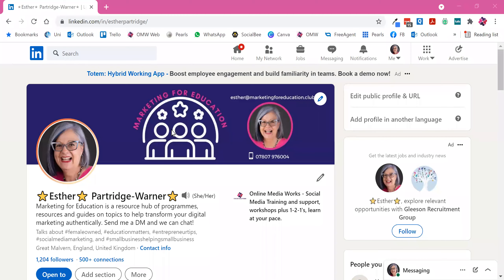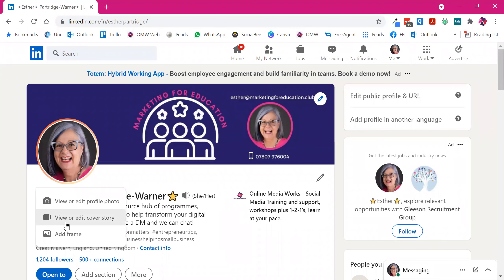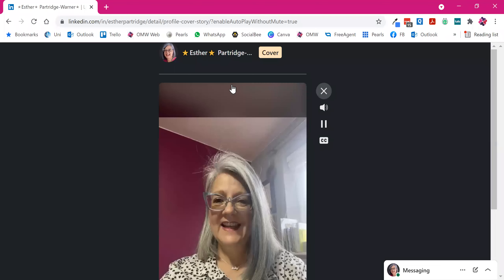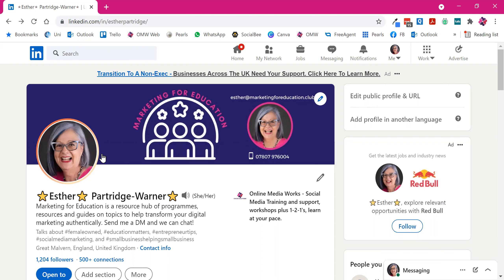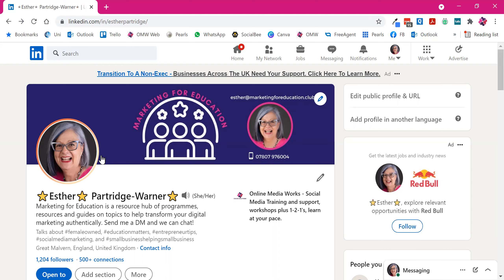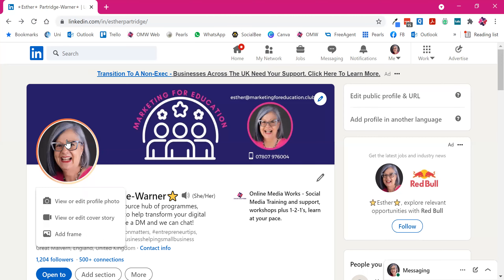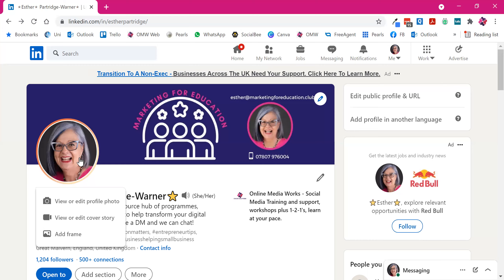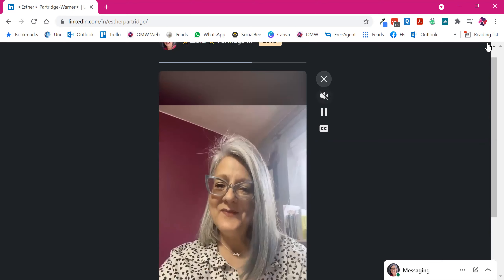🎥How to create a LinkedIn Cover story in less than 3 minutes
🎥Are you using a LinkedIn Cover story?
Here's how you can set it up in less than 3 minutes to add some personality and pzazz to your LinkedIn profile!

CHECK OUT THIS OTHER LINKEDIN VIDEO 👇
If you want to know how to get LinkedIn working for your business watch this video

Hi, I’m Esther and my mission is to help business owners who didn’t grow up with smartphones become expert at managing social media and maximise their online presence.
💡Get clarity
🔧Skills
😎Confidence
💰And make more sales!

*** RESOURCES MENTIONED ***
Book a live, one to one, LinkedIn Power Hour on Zoom